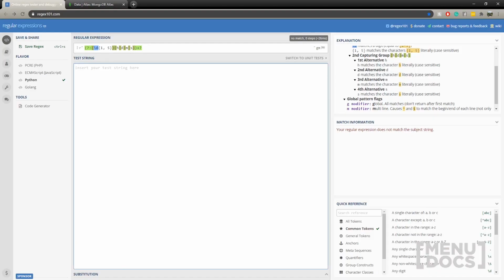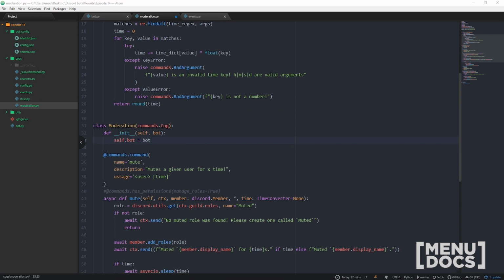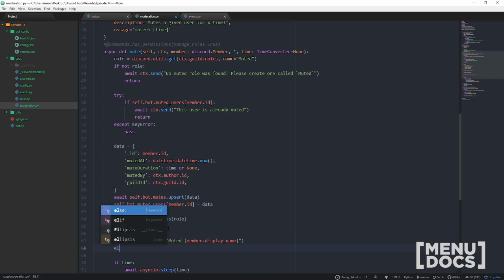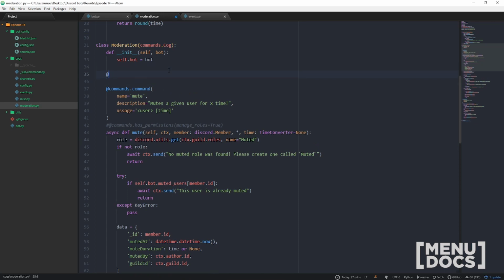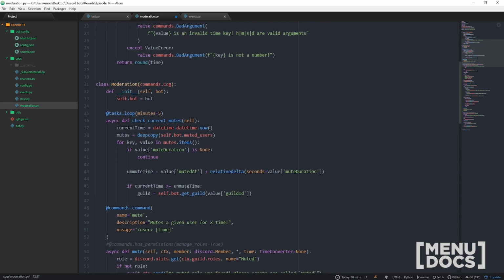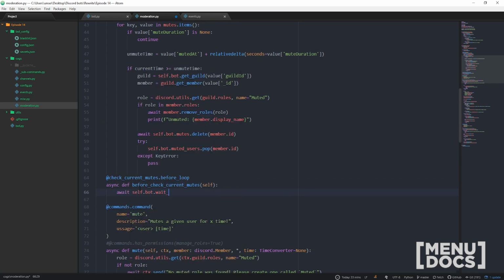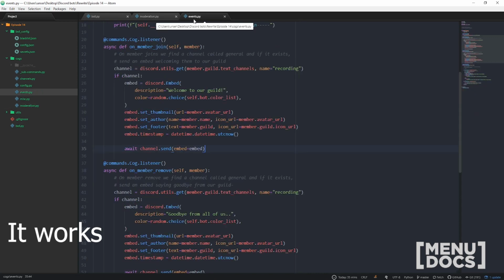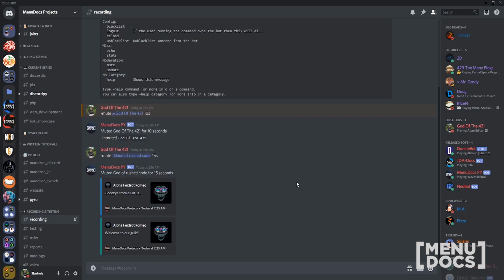Discord.py Bot Tutorial - Better Muting Commands & Background Tasks (Episode #14) | MenuDocs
In todays video we cover background tasks, with the usage and implementation of a better muting system!